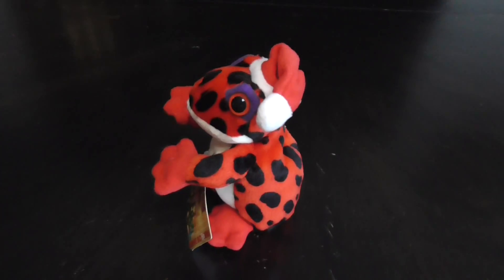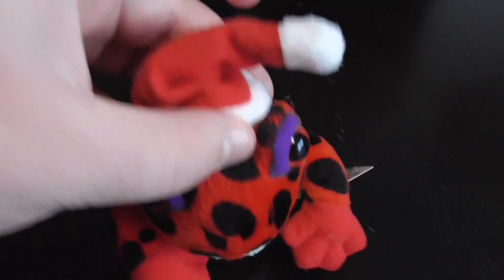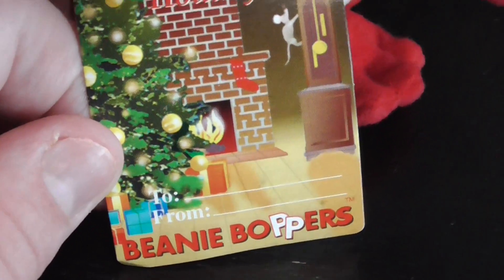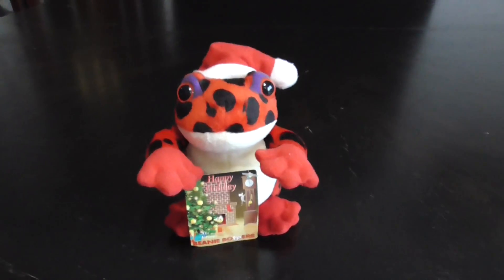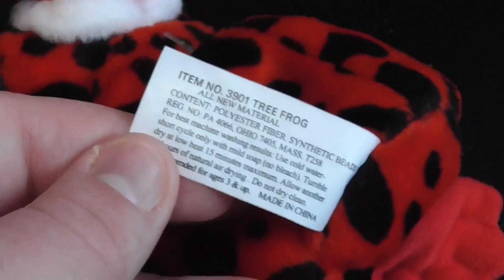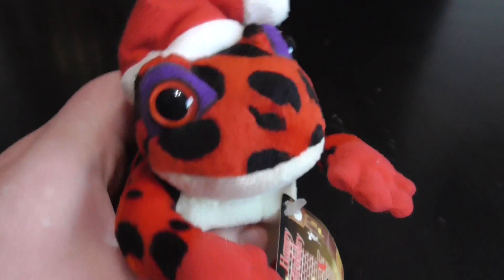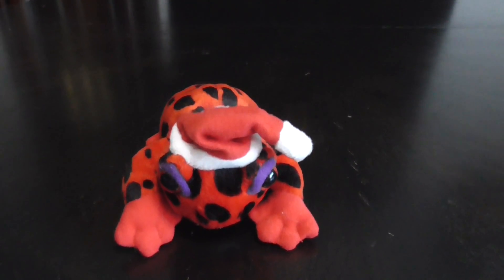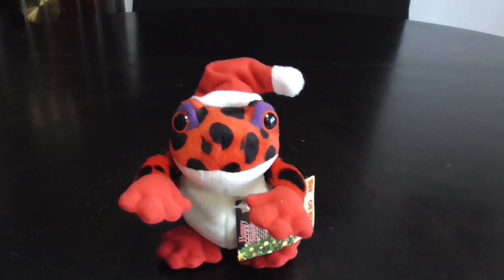1997 24K BEANIE BOPPERS SANTA HAT RED TREE FROG PLUSH REVIEW